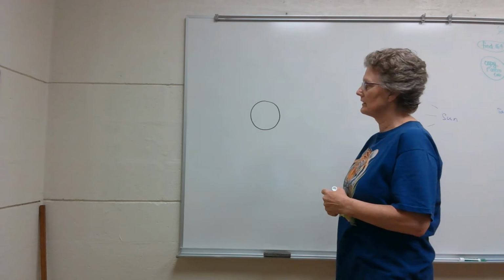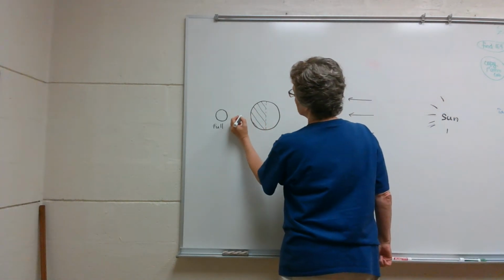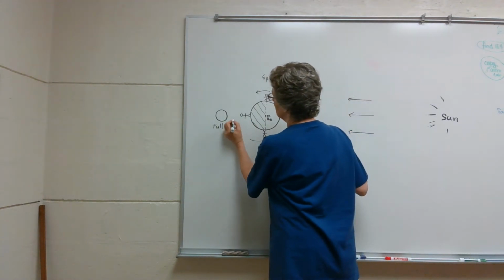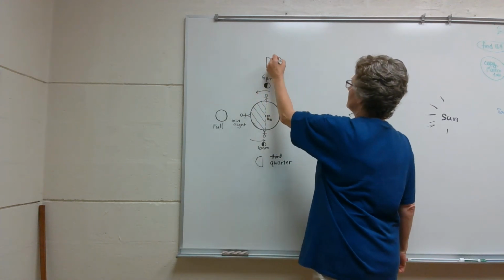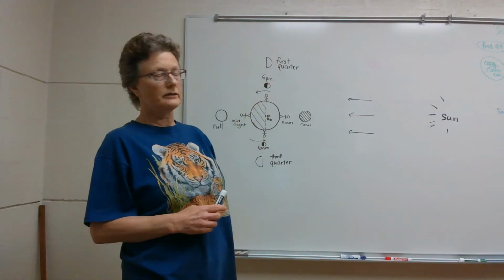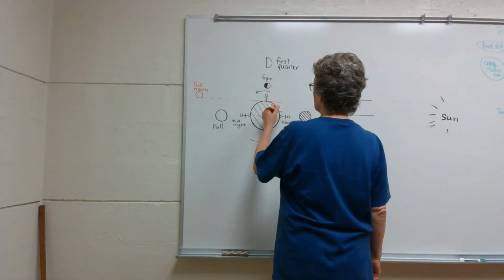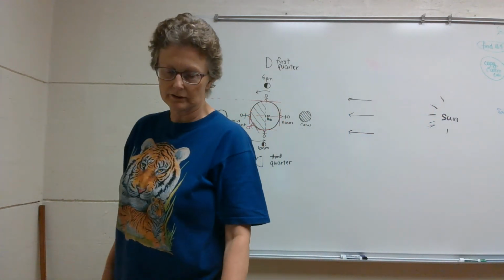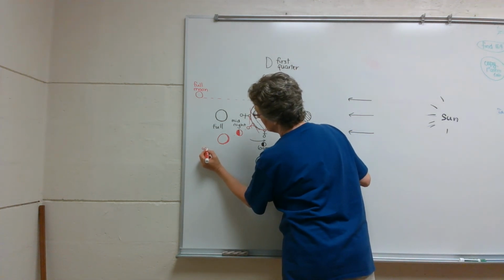Moon Cycles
week 2, astronomy 100